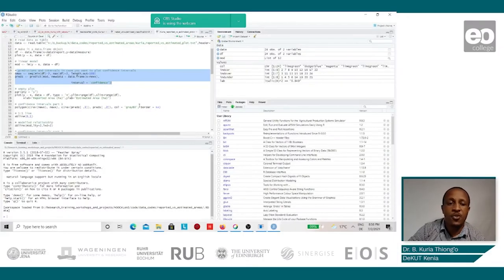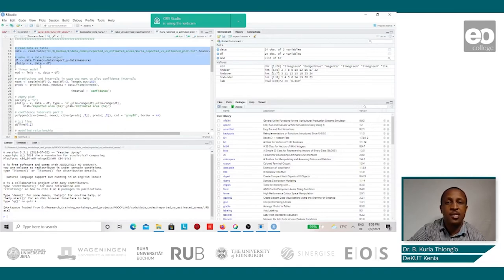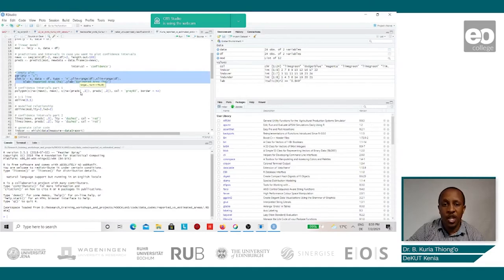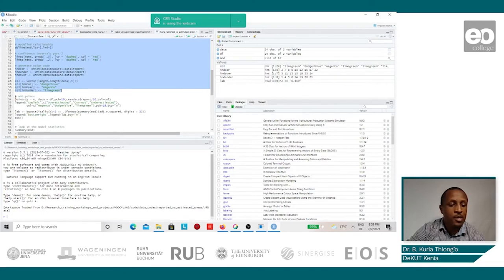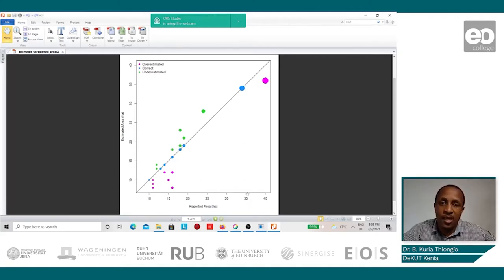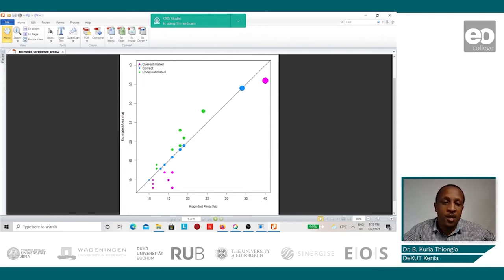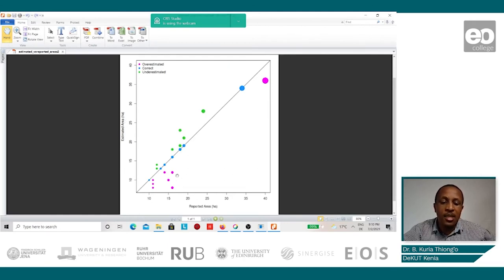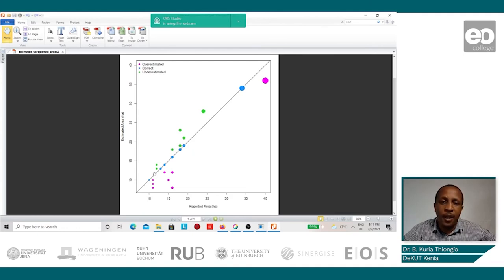Food Security: Statstical Analysis in R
Dr. Kuria Thiong'o demonstrates the statistical data analysis for food security purposes using R.